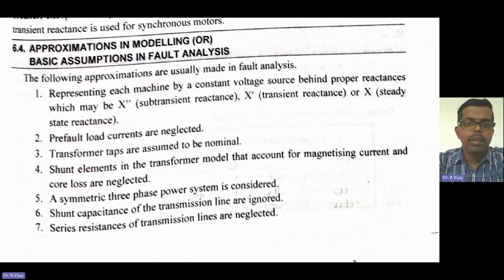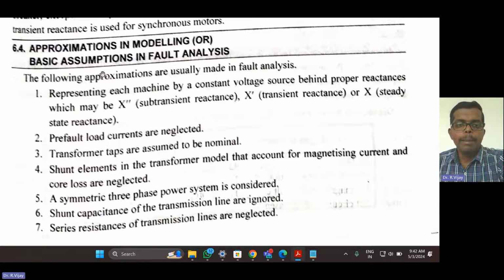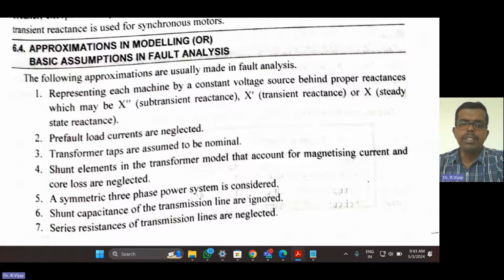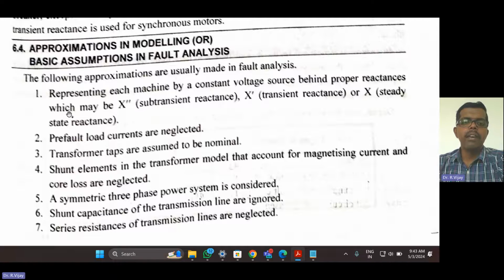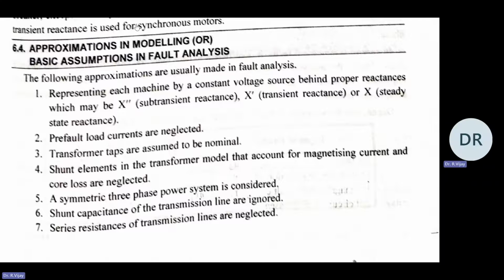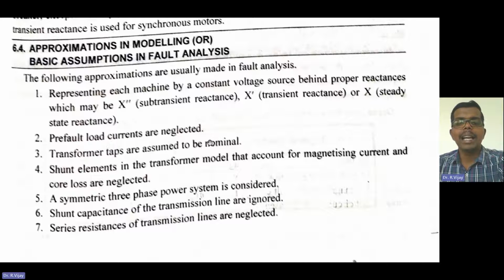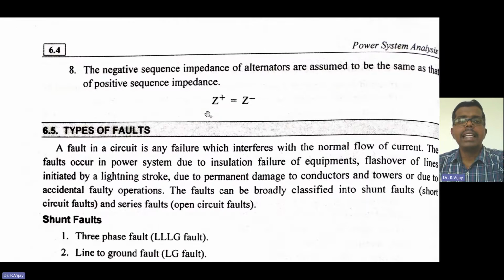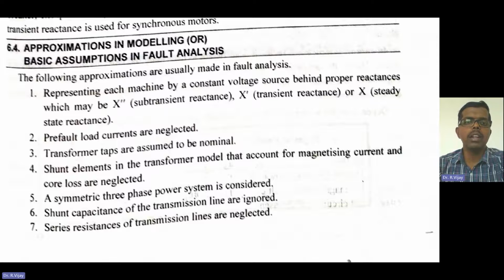2 Marks Approximations In Modelling or Basic Assumptions in Fault analysis